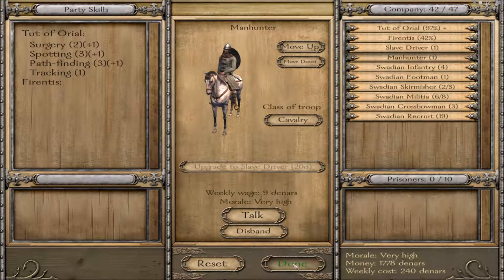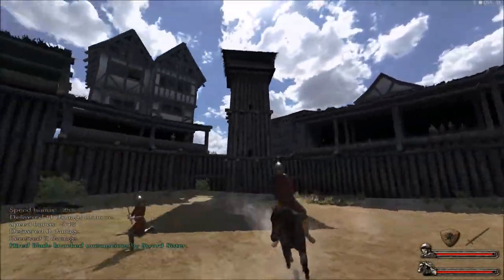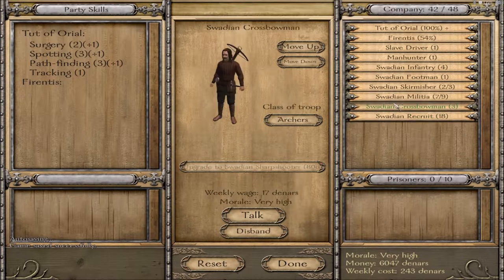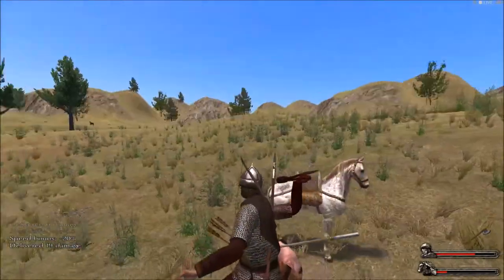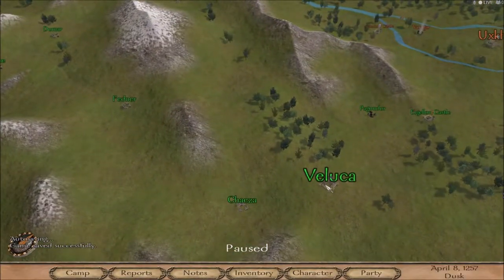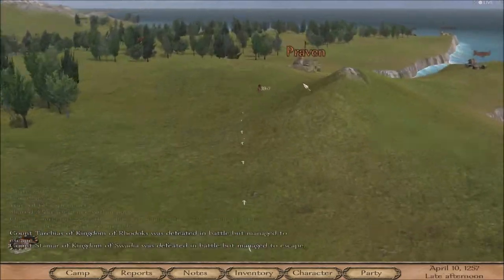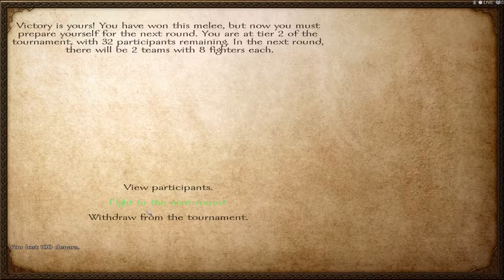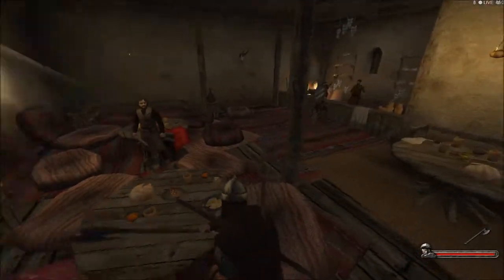Mount and Blade Warband Tutorial Ep4 | All the Cash!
Today another mount and blade warband tutorial, today's is on getting lots of money!